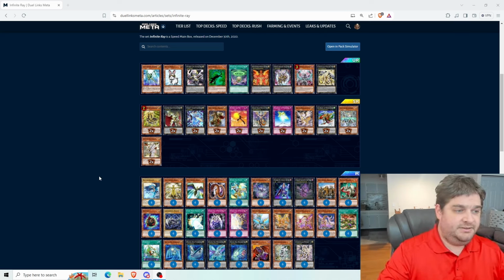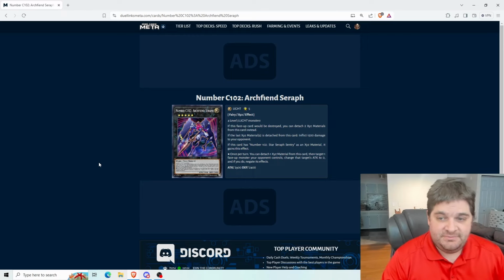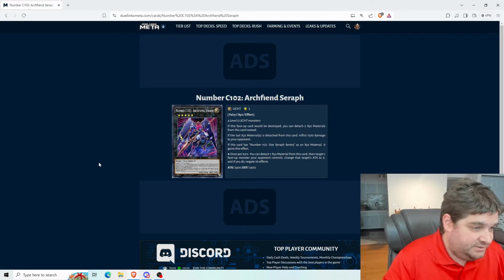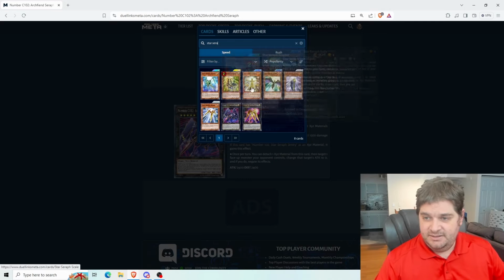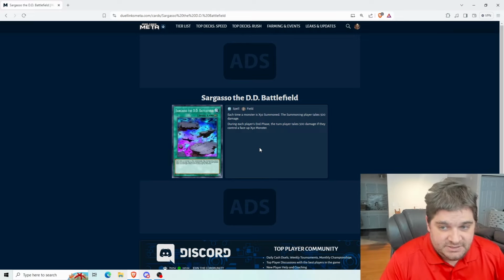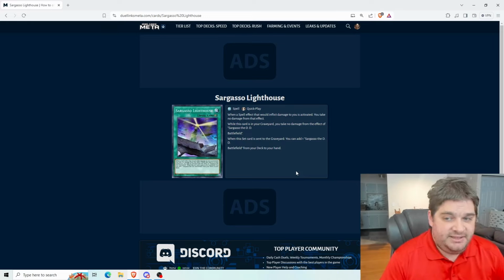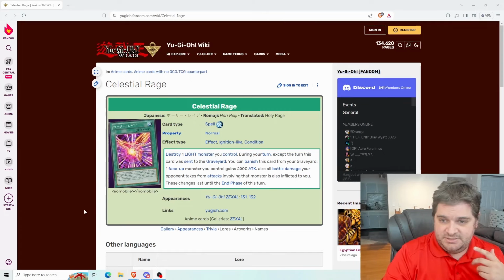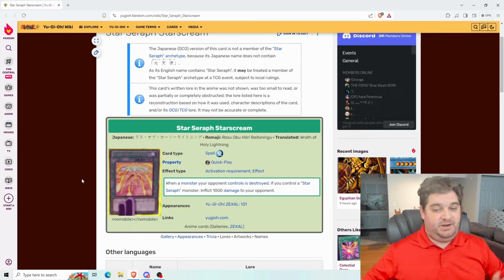Duel Links Predictions - Dumon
If you like my content please consider supporting me by becoming a member: